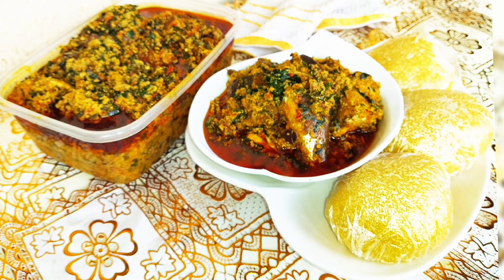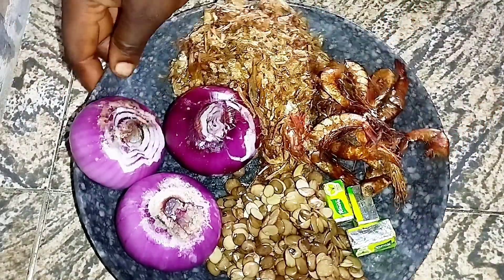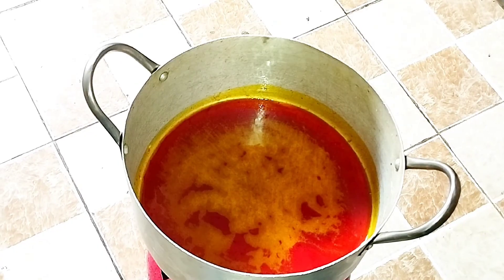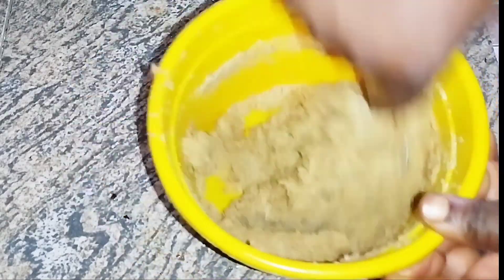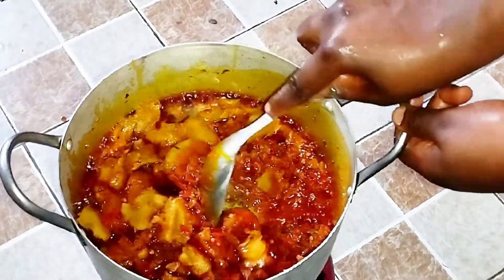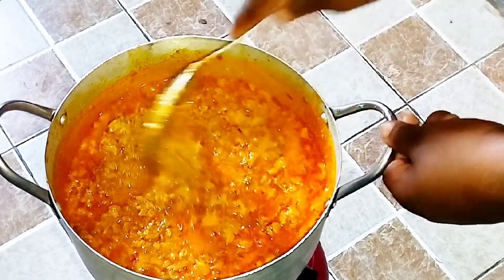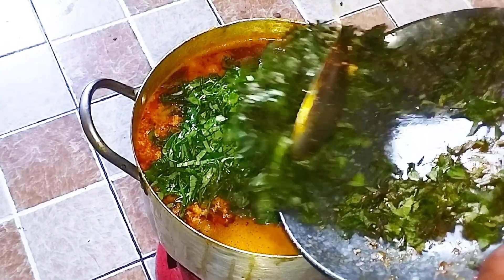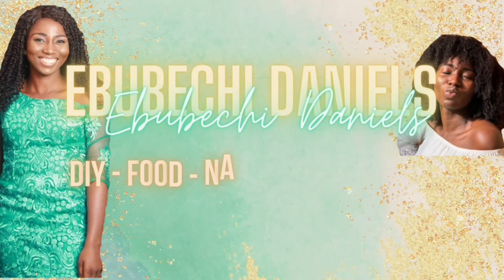EGUSI SOUP WITH THREE VEGETABLES/FRIED EGUSI SOUP/PARTY EGUSI SOUP/ HOW TO COOK EGUSI SOUP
Fried egusi tastes real good on it's own, but the 3 vegetables I'll be using for this soup will take this Egusi soup to the next level.

For this soup, I'll be using
3cups of Egusi.
Beef
Stock fish
Smoked Mackerel
Shombo
Scotch bonnet peppers
Onions
Iru ( locust beans)
Crayfish
Smoked prawns
Seasoning cubes
Salt
Palm oil
Vegetable; Ugu, Uziza leaves, Scent leaves.

Philippians 4:13